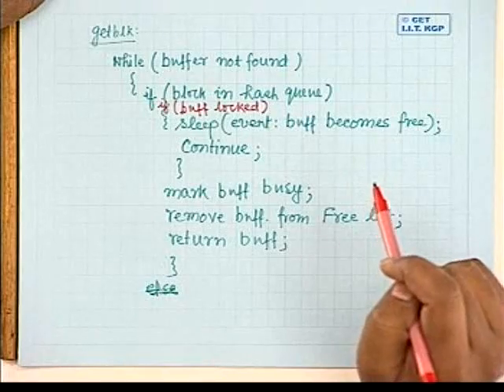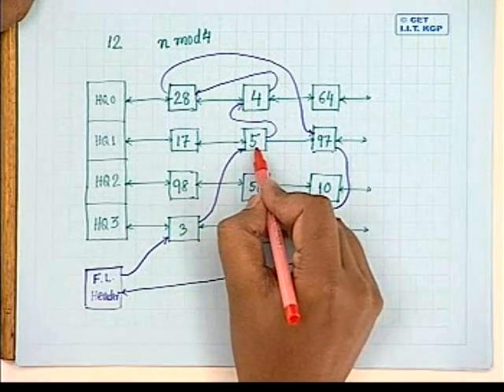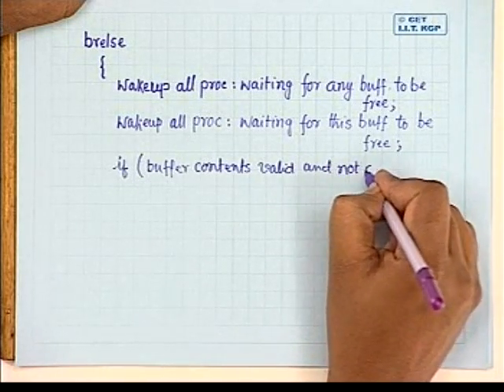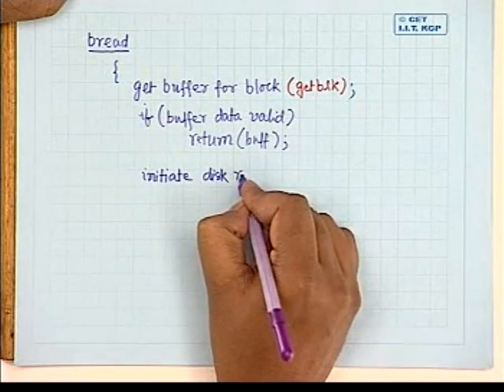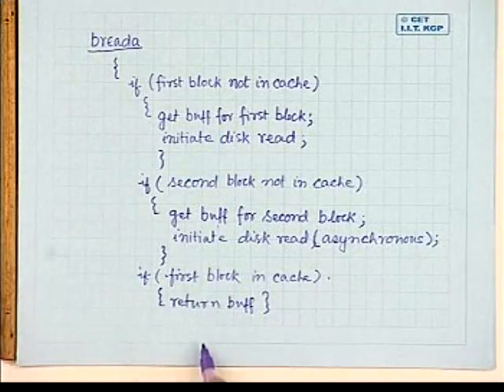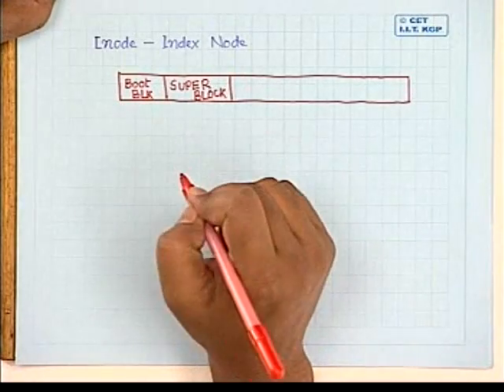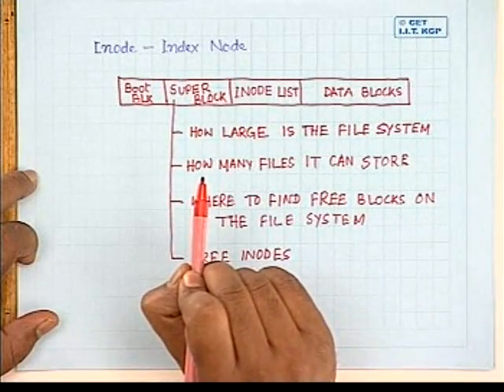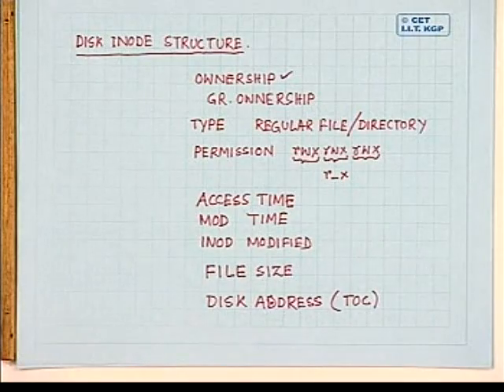23 Buffer Cache - 2